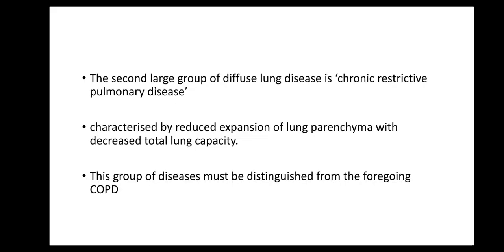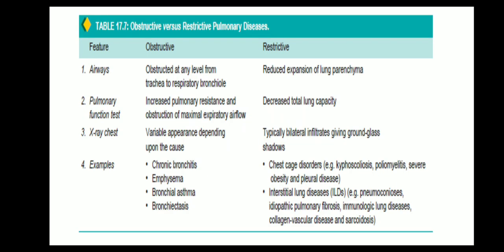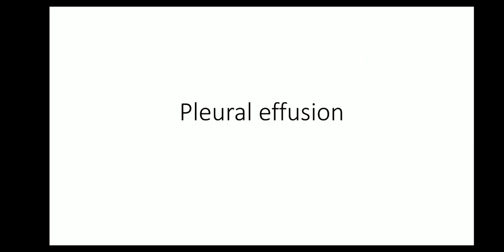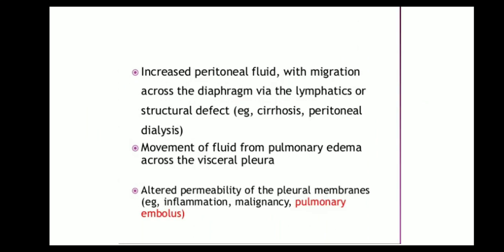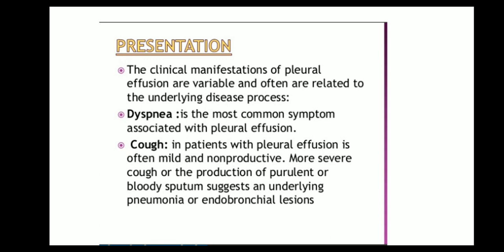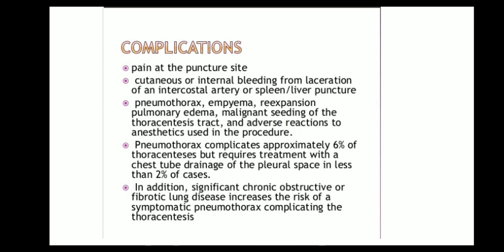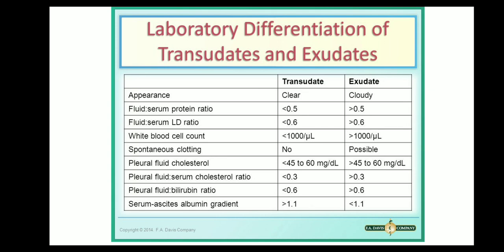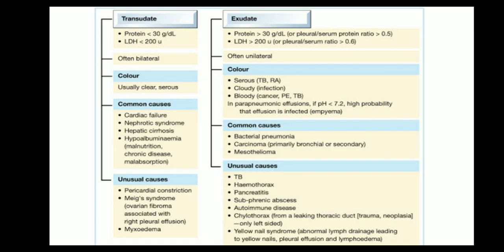22 4 2020 Pathology bsc2nd yr anaes & ot, Chronic destructive Pilmonary Disease